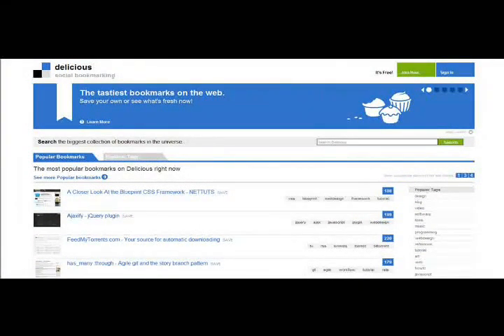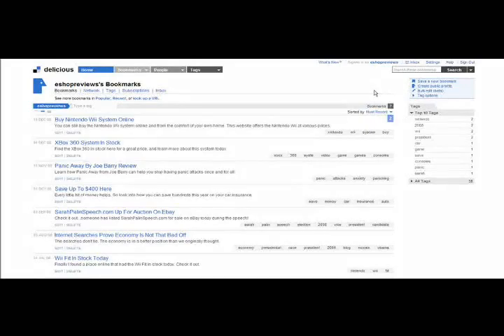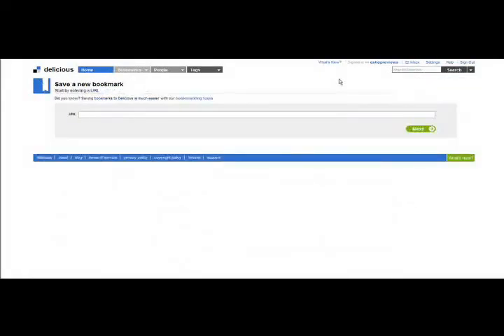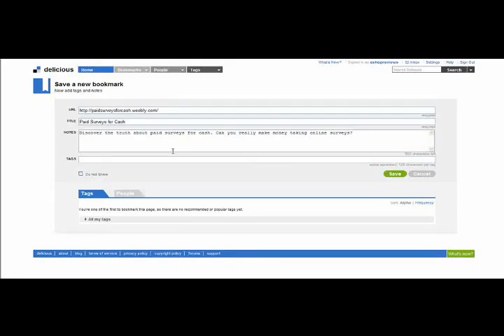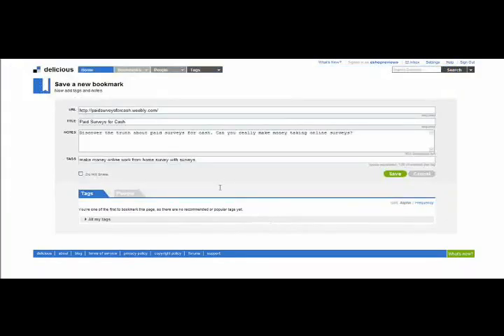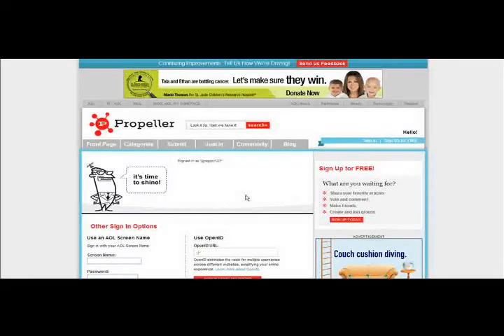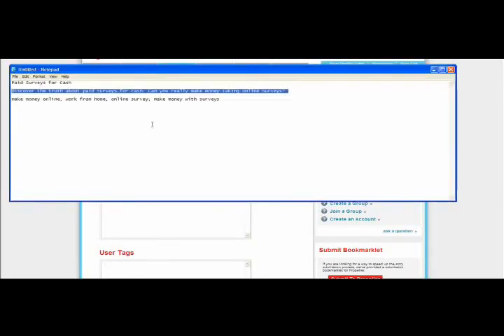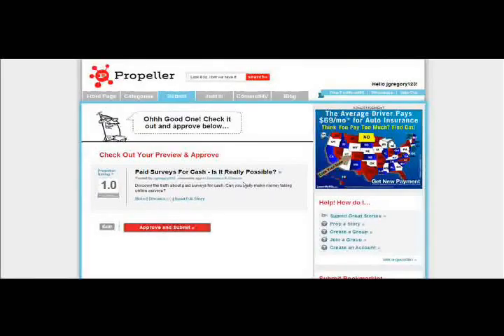Social Bookmarking - Part 2